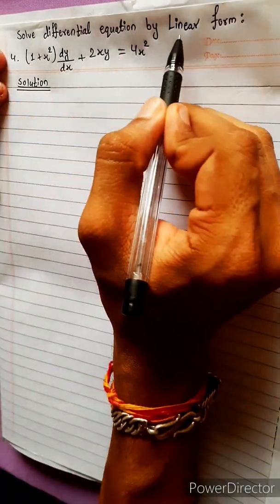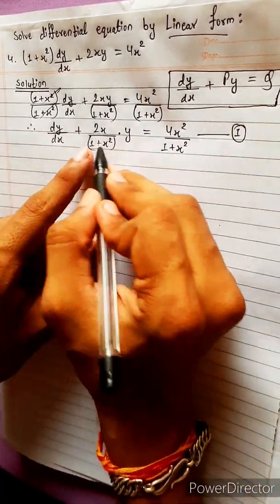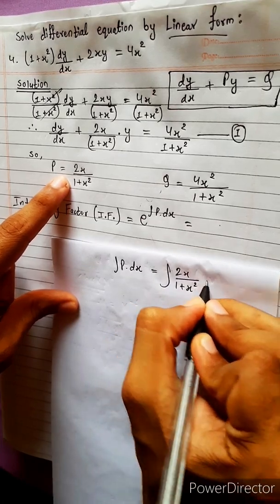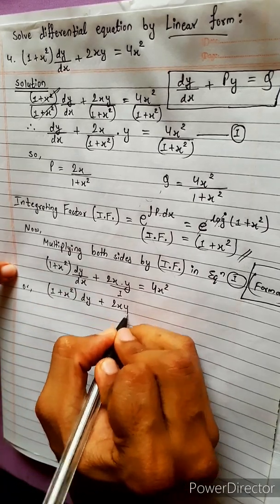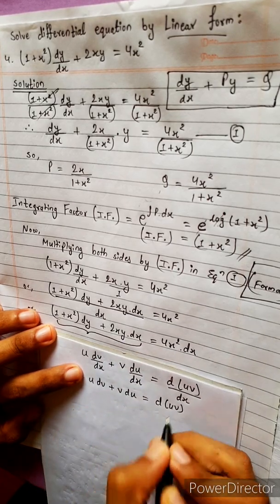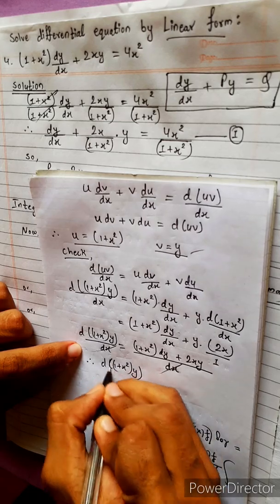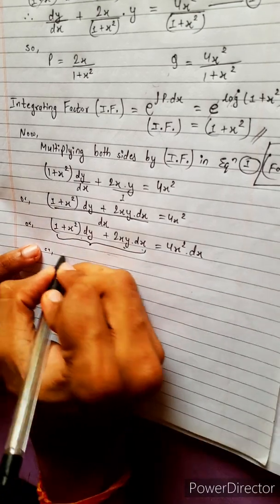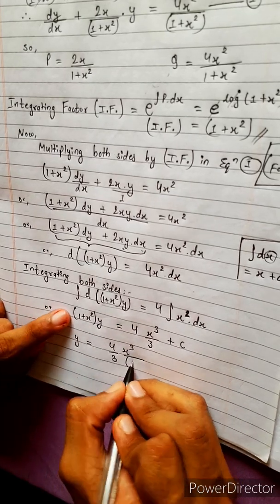4. (1+ x²)dy/dx + 2xy = 4x² Solve differential equation by linear method (1+x^2)dy/dx+2xy=4x^2 Easy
4. (1+ x²)dy/dx + 2xy = 4x²  Solve differential equation by linear method.
Or,
(1+x^2)dy/dx+2xy=4x^2

NEB 12 chapter 17
Calculus 📲 🎁📲
Differential Equations 🟢
Variables Separation   🔴
Homogeneous eqn      🟡
Linear equations          🔵
Exact Differential eqn  🟣
Integrational constant 🟠

Class-12, Unit 6 Chapter 17
Differential Equations
Easy Solutions.                  👌🎋
Aba bistarai tapai pani janne bhaihalnu huncha.😎
Mero Guarrantee 🏆